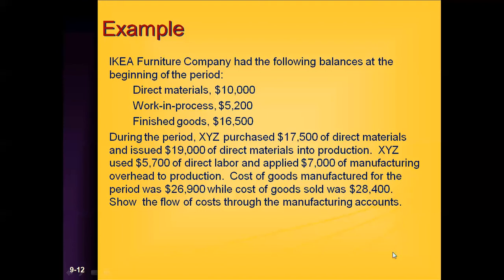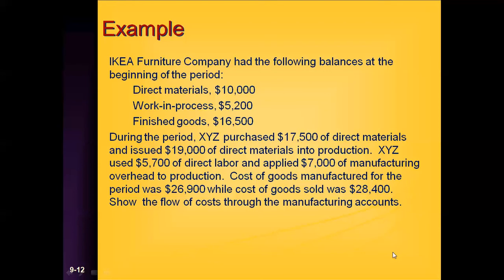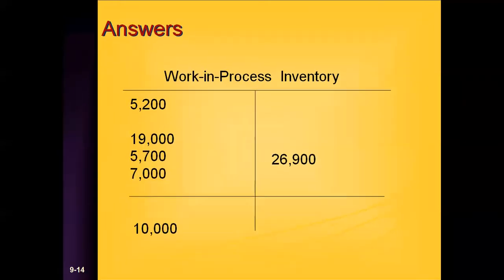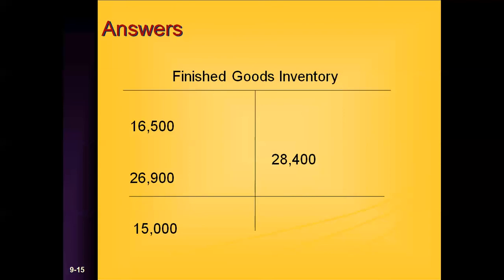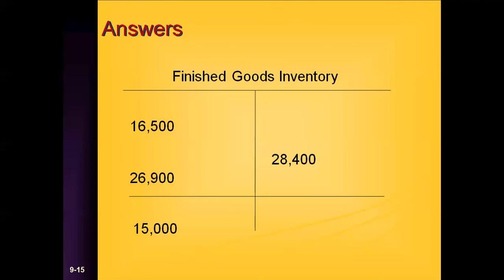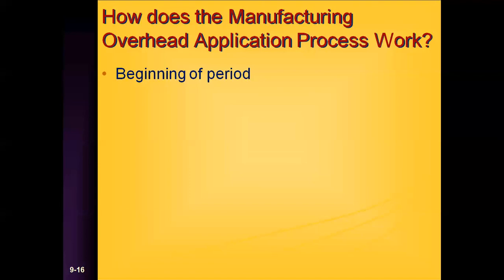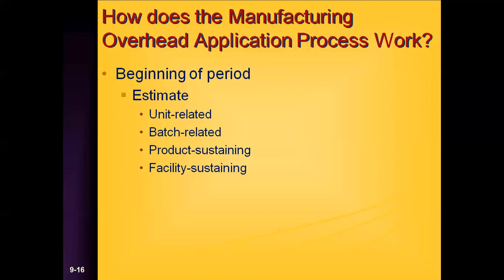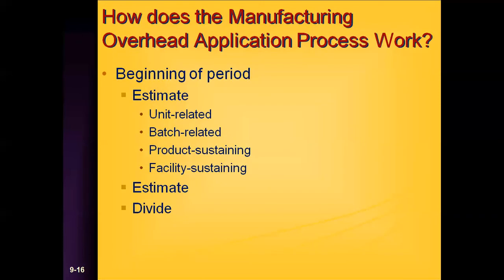College Accounting Chapter 9 Section 3